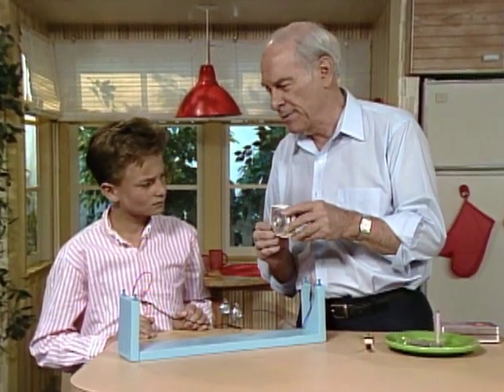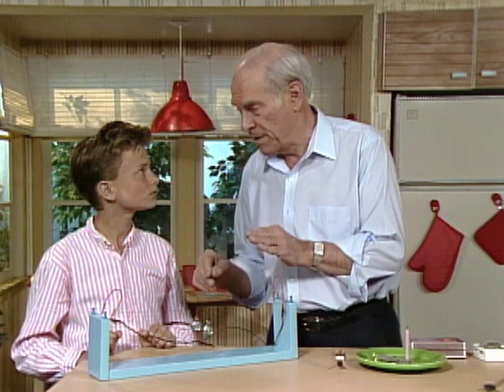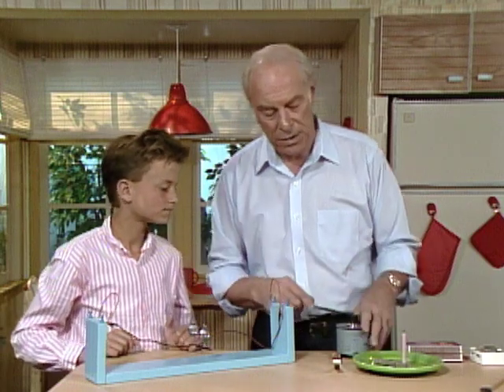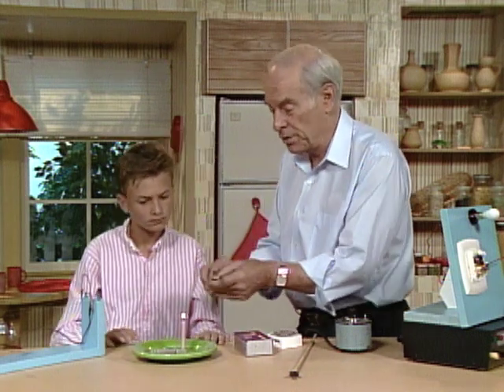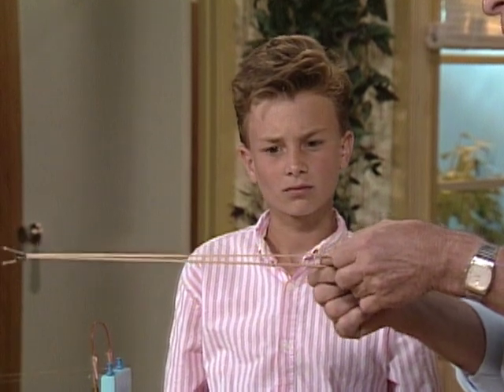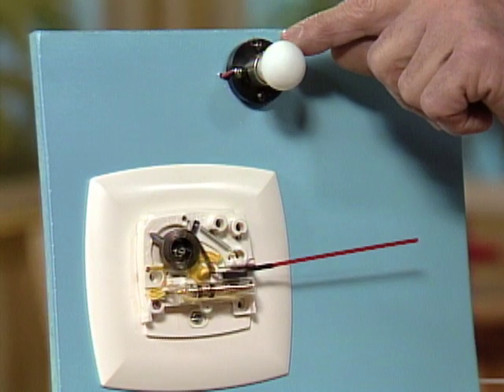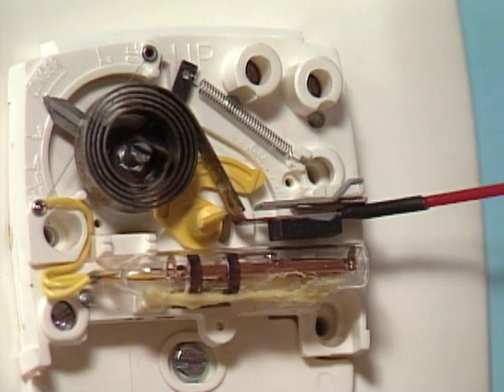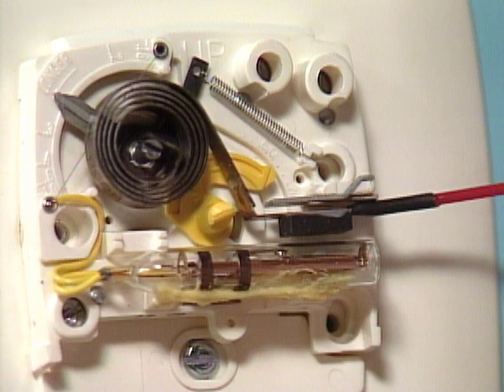How Does A Thermostat Work? (Mr. Wizard)